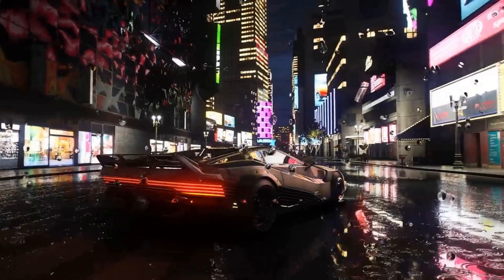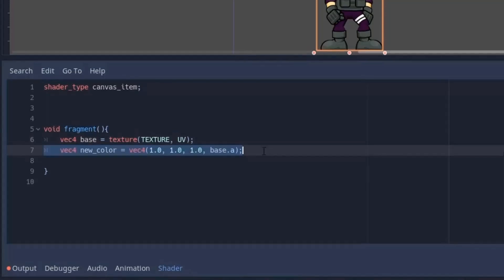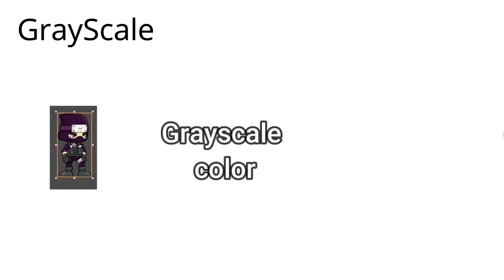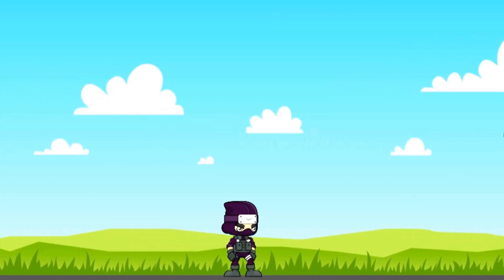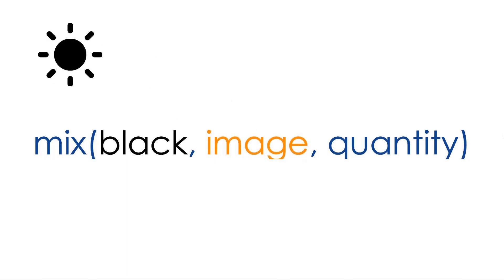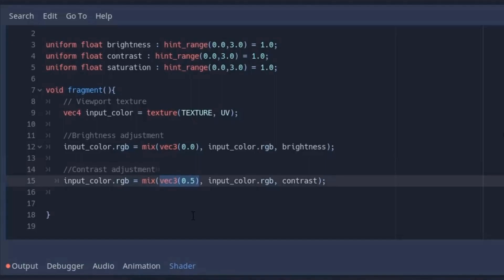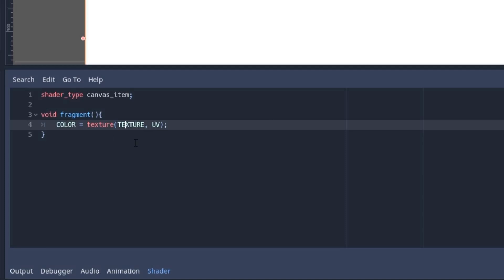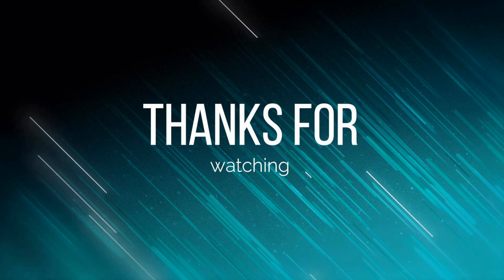Simple yet powerful Shaders in GODOT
Hello there,
Shader is the most powerful tool that can take your game visuals on a different level.
Almost every good game uses Shaders.So, why don’t you use it?
Is it hard because it involves a lot of math?
Well not anymore, In this In this video we are going to understand the shader for
Flashing a sprite
Grayscaling a sprite
Moving the Background
Controlling Brightness, Contrast and Saturation.
And at last the blur effect.
This video is beginner friendly and only covers the shaders which are simple and yet so amazing.
where i have explained the basics of shaders.

Also if you have any doubts then write down in the comment section and i will try to solve it.
TIMESTAMP:
( 0:00 ) : Overview
( 0:41 ) : Sprite Flashing Shader
( 2:06 ) : Grayscale Shader
( 3:39 ) : Background Motion Shader
( 4:56 ) : Color Correction Shader
( 7:40 ) : Blur Effect Shader
( 9:02 ) : Godot Shader
( 9:12 ) : Bye :)